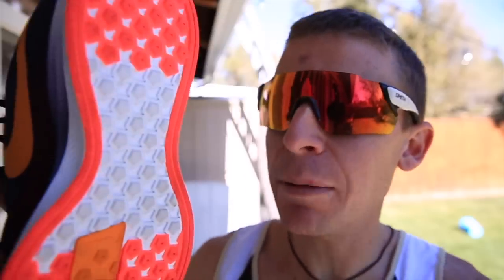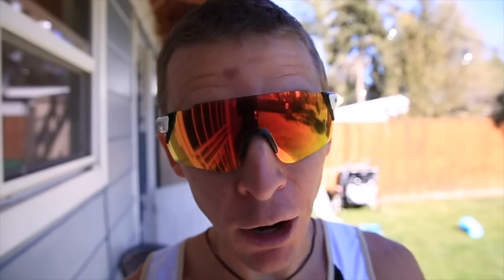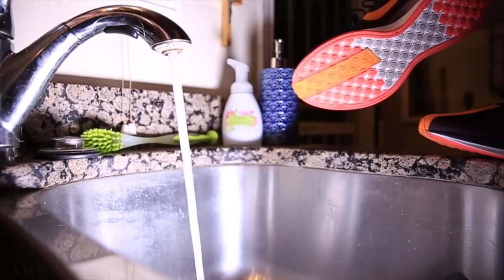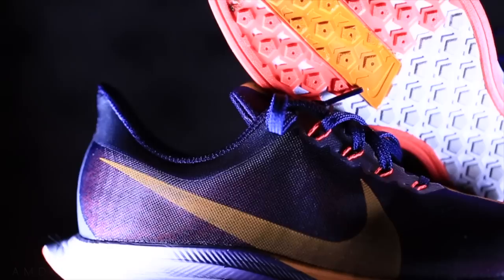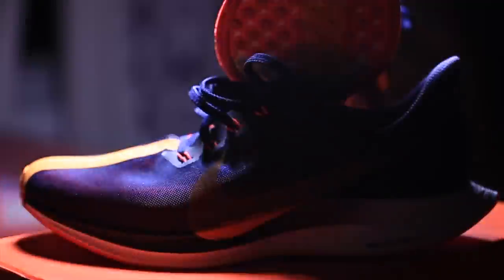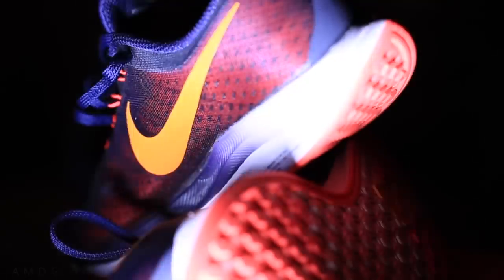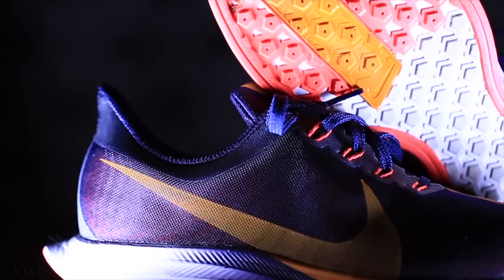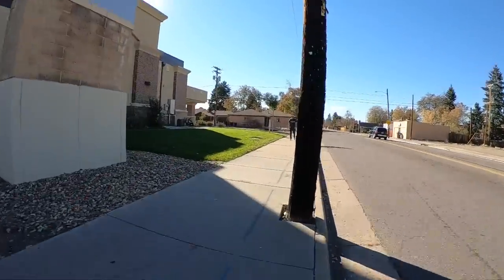Nike Pegasus 35 TURBO running shoes, did I make a mistake?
🔹 You can pick up the Nike Pegasus Turbo from Running Warehouse using this

The Nike Pegasus 35 Turbo running shoe is going to be a great shoe, but...

The Nike Pegasus 35 Turbo running shoe is lightweight and fast, period. This, in my opinion, is going to be a great shoe for tempo runs, but not so much for the everyday run. Recovery runs are almost just as important as the long run or tempo run. The Nike Pegasus 35 TURBO is going to be a great RUNNING shoe, but not for the effort level I expected. I will now, most likely, be using this shoe for faster tempo runs, rather than an everyday trainer. Beyond excited for this running shoe to now be available for the running coming up, as I prepare for faster marathon attempts in 2019. The Nike Pegasus 35 Turbo is going to be a great running shoe for the everyday runner who is looking to increase speed during workouts, or even lace up with this shoe in a race setting.
Nike Pegasus 35 Turbo shoes from Amazon

🔻Running Gear that I Love buy from Amazon below. 🔻

🔻Camera Gear for Vlogging, buy from Amazon below 🔻

- SYRP Genie (time-lapse)
- Magic Carpet Slider

Seek Beauty
Work Hard